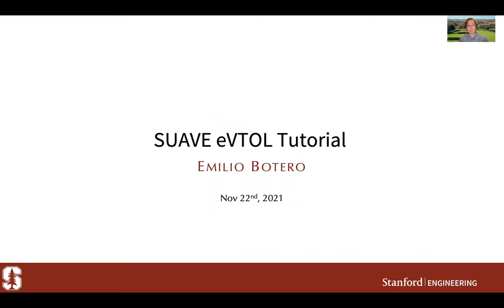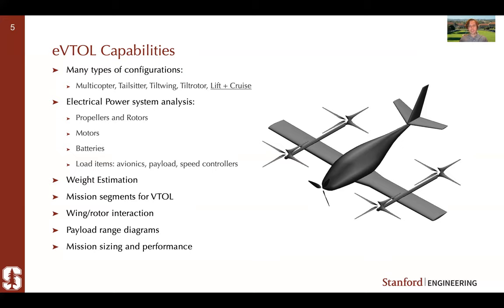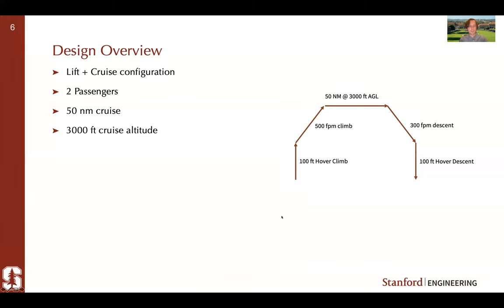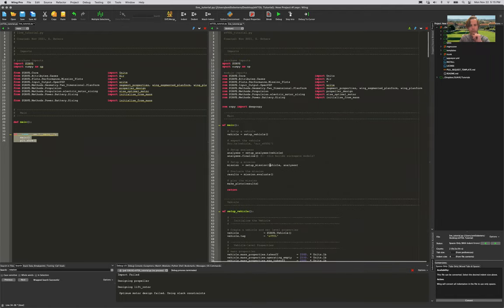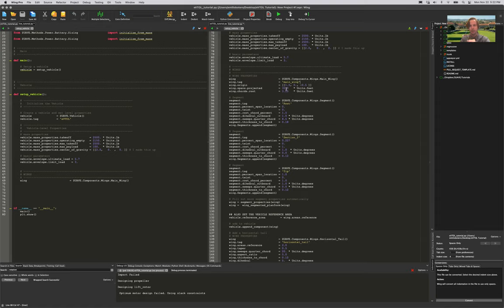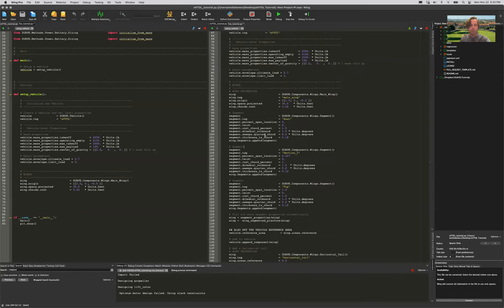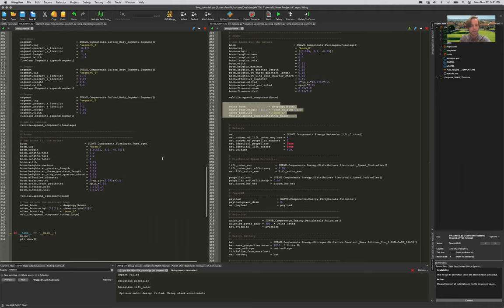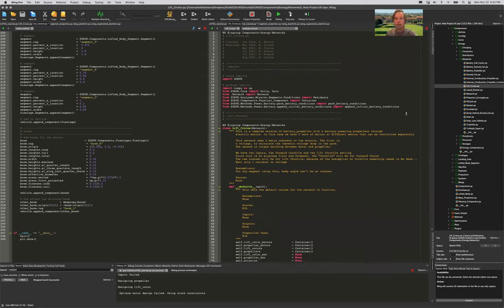Basic eVTOL Analysis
Tutorial covering how to use SUAVE to quickly analyze a Lift + Cruise configuration.